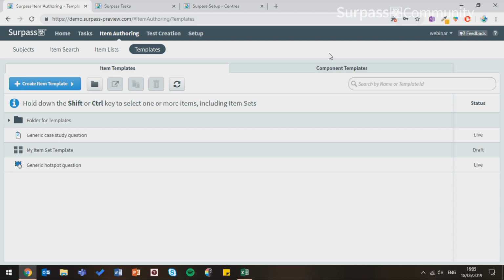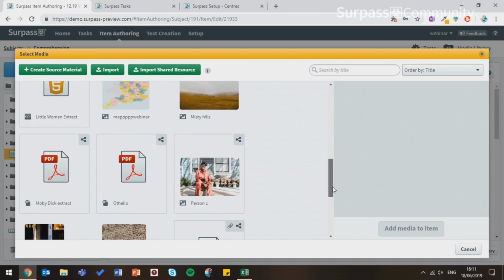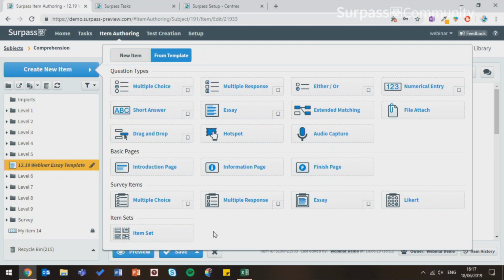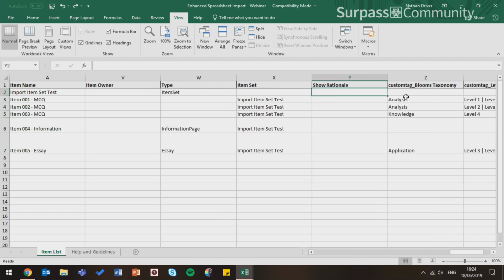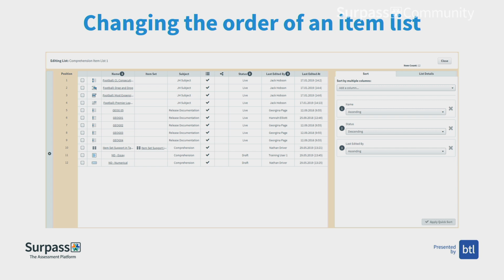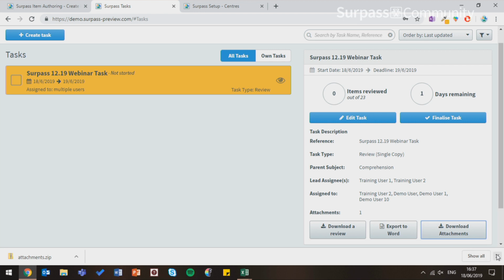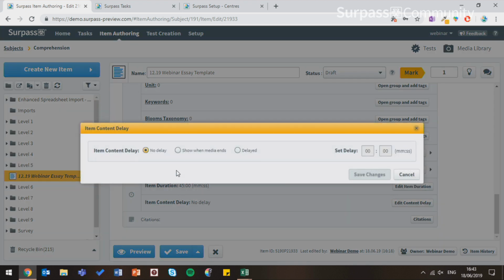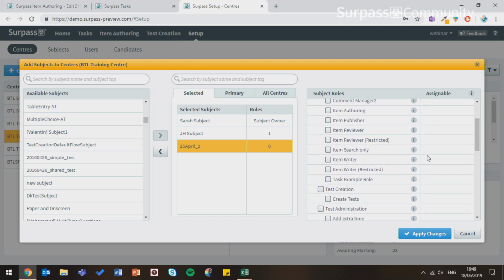Surpass Pre release webinar June 2019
In this pre-release webinar, join Jack Hobson and Nathan Driver from the Surpass training team as they introduce and demonstrate upcoming features for creating better exams in the most efficient way possible.

Highlights of this webinar include:

New template functionality to make your item writing process more efficient.
Test delivery enhancements, including timed items, delayed item content and improvements to the media player.
Enhancements to administration with new 'centre - subject association' options.
Further enhancements to 'Tasks' functionality.